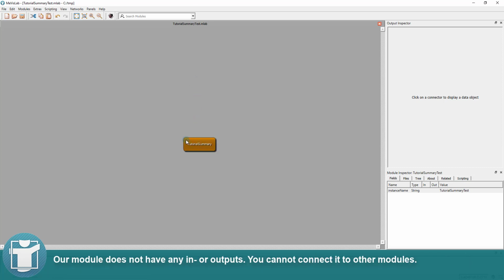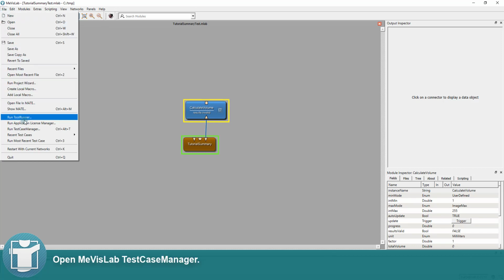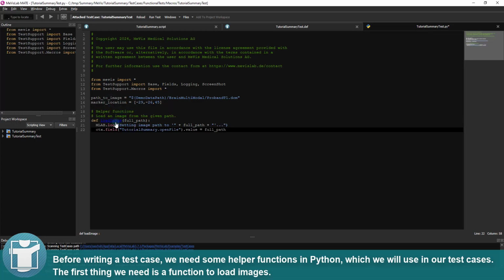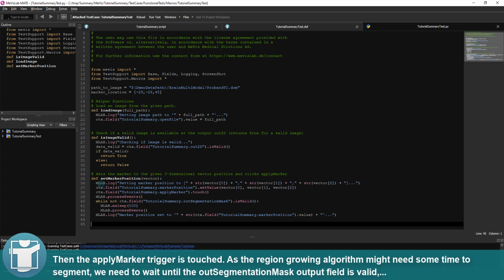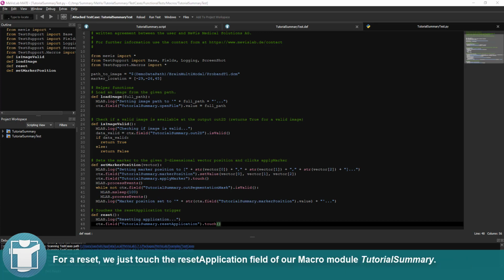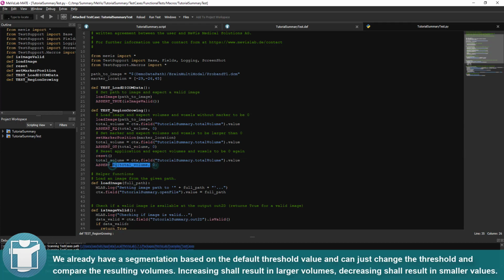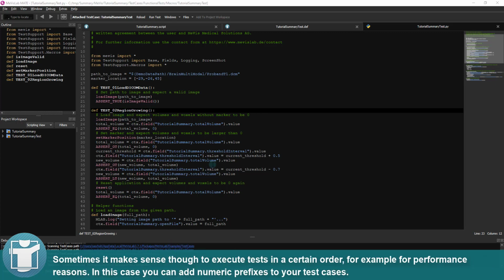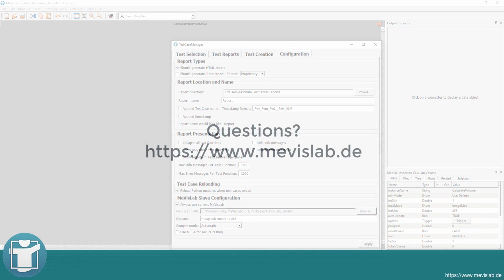MeVisLab Tutorials - Application Development - Automated Python Tests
In this video, we write an automated Python test for our Macro module.